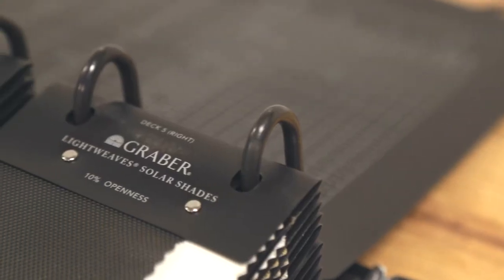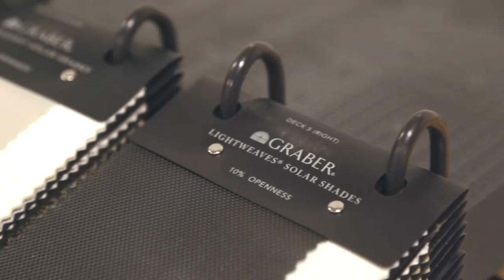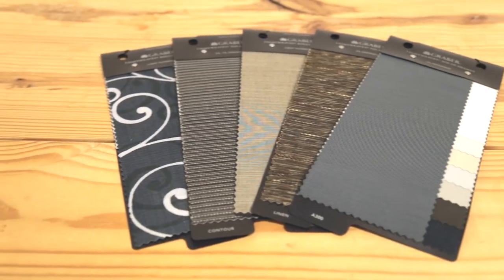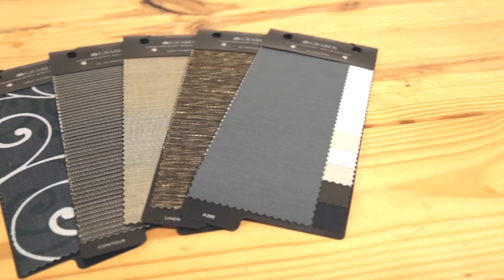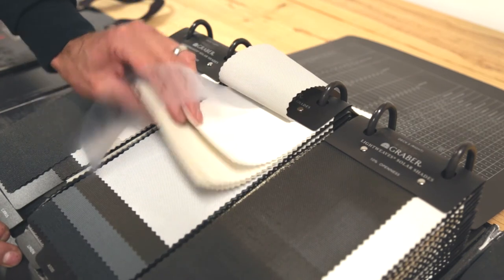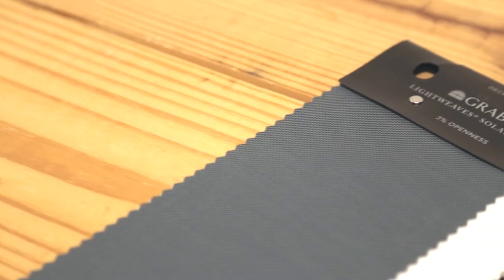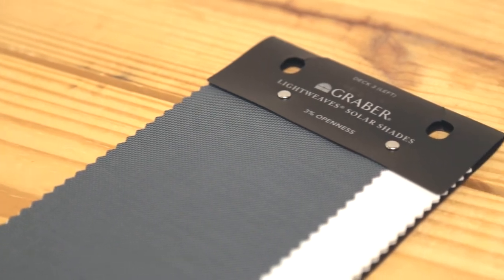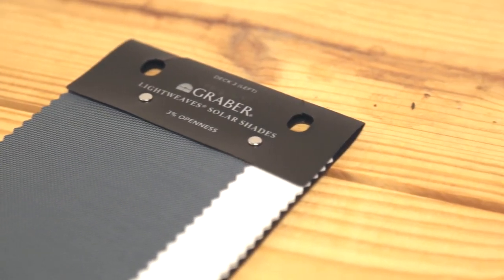Custom Commercial Blind Instillation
We did an install for the team at Hatchet Marketing. They have a gorgeous window that overlooks the Indianapolis skyline, but it was causing glare issues on their computer monitors.

They asked the team at A+ Blinds to come in and provide some options to give them the light control they were looking for while also keeping their view of the city.

We ended up installing a Solar Shade for them, with a 3% openness. This gives them the light control they need, as well as a view of the city skyline.